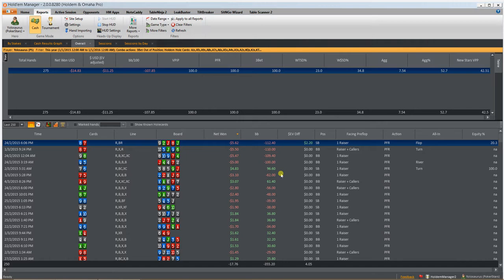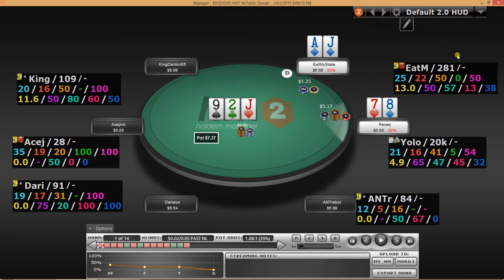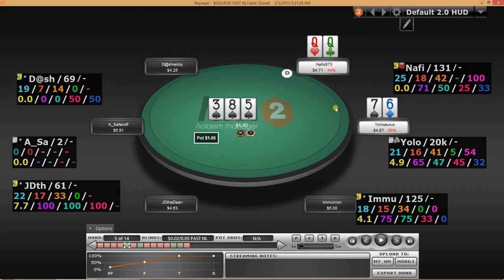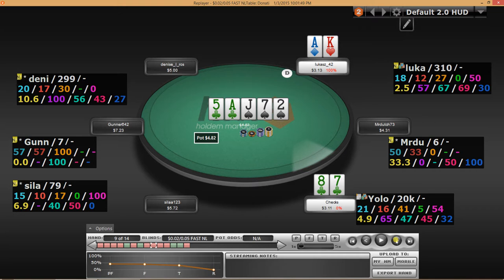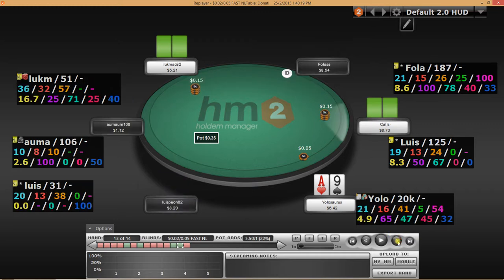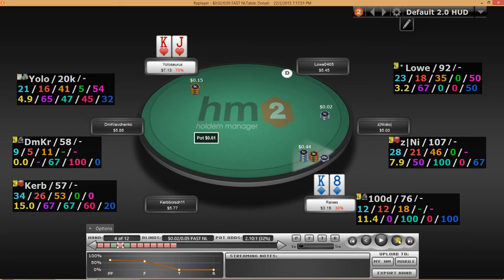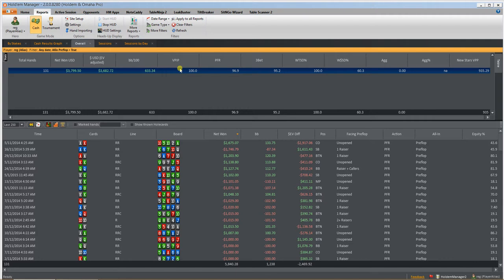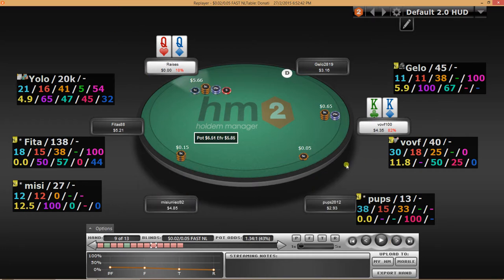Yolosaurus Goes All-in Season 1 Episode 8 - Coaching (Database Daniel Part 2)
Welcome to one of the most comprehensive Beginner Poker Courses ever created (by me)!

This was a Paid Course released back in 2014 and updated in 2016. I am releasing it for free because I am no longer actively coaching poker and I am also not playing much poker these days.

Everything taught here is still relevant today because this course focuses on the fundamentals and is not reliant on short-term tactics and abusing certain metagames.